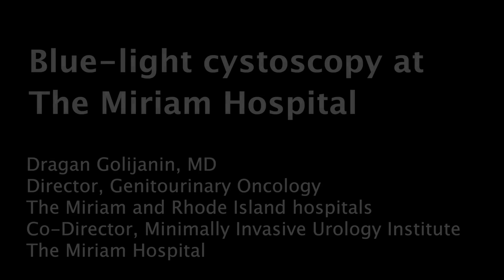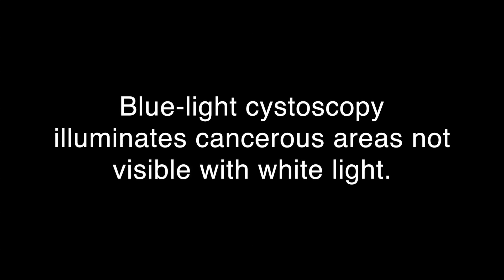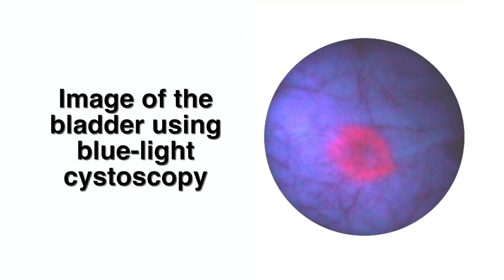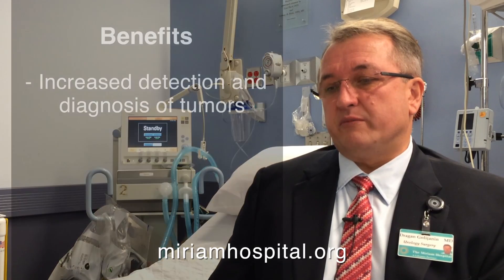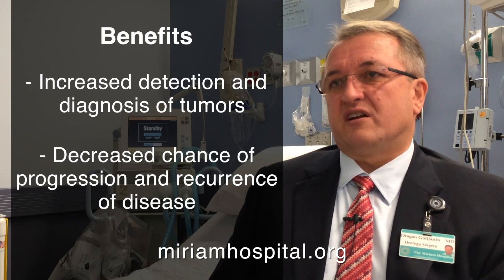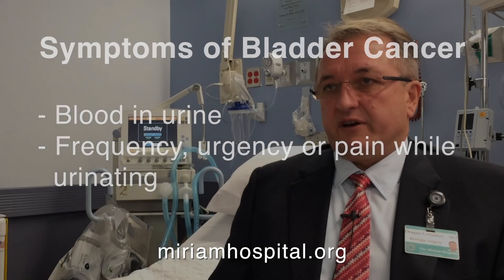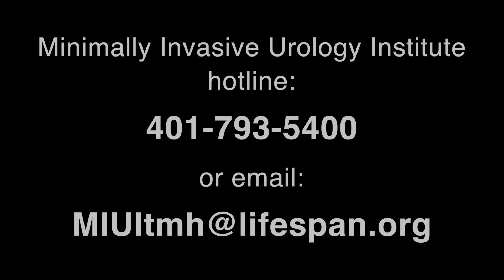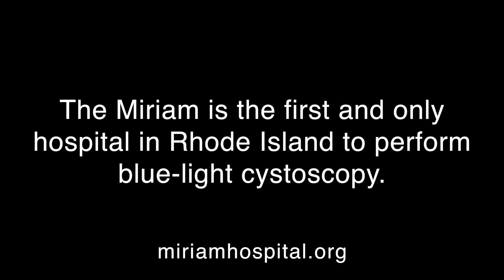Blue-light cystoscopy at The Miriam Hospital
The Miriam Hospital is one of three New England hospitals to use blue-light cystoscopy to diagnose and treat bladder cancer.